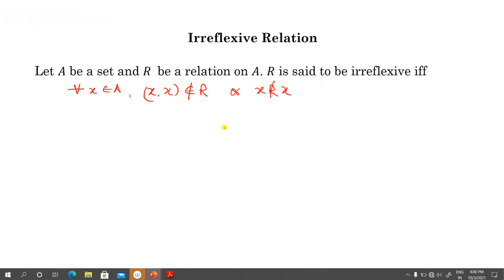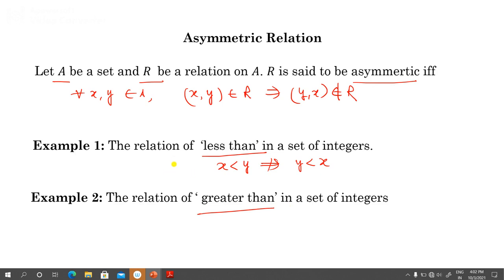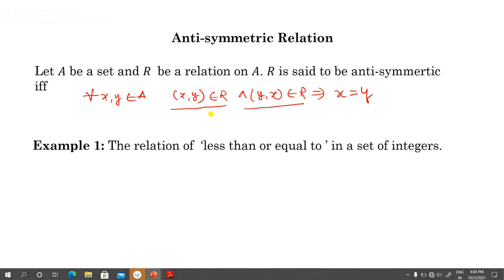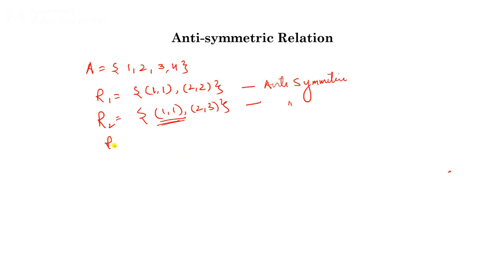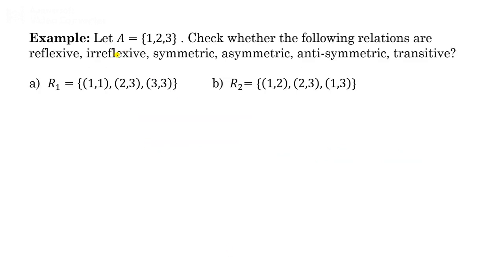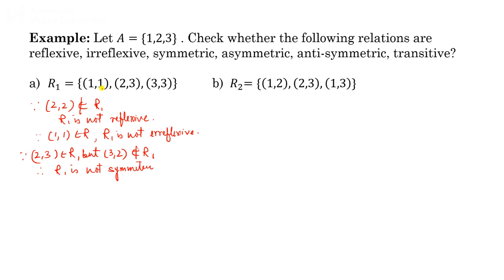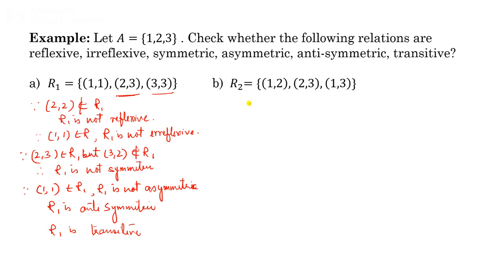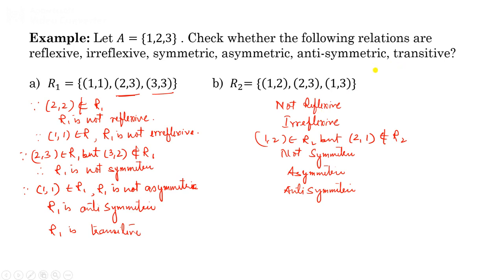Types of Relations Part II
This lecture discusses irreflexive, asymmetric, antisymmetric and partial order relations.